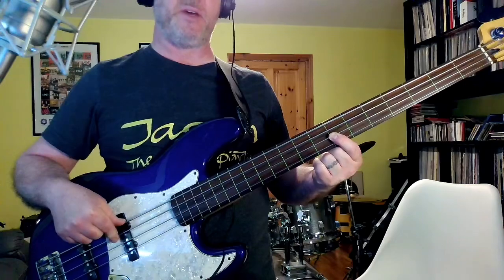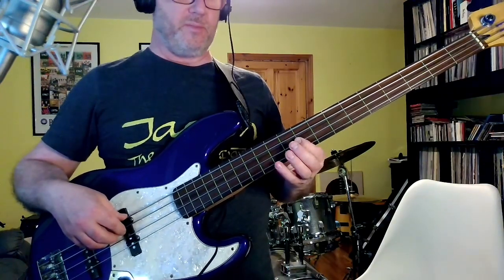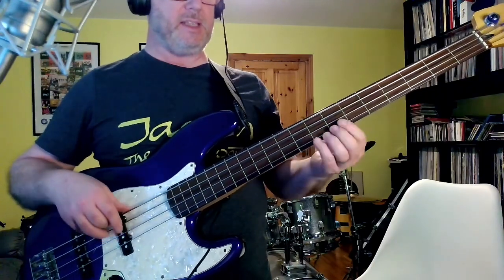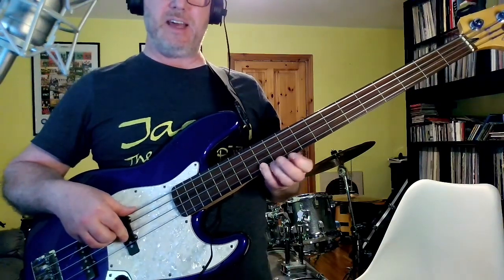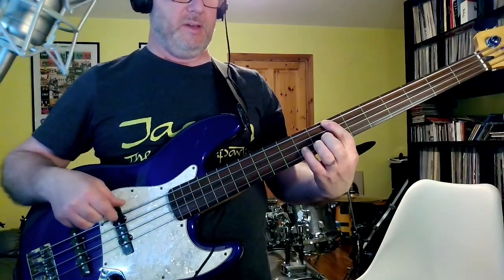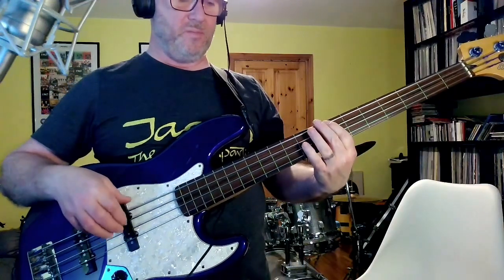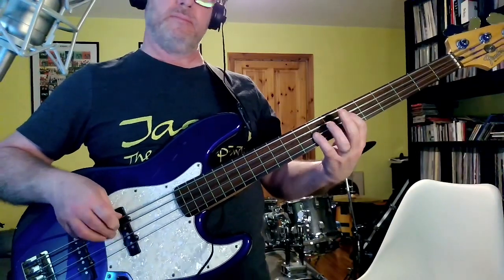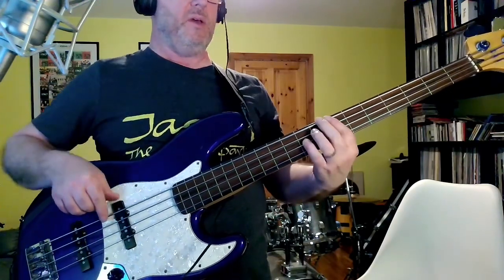Taking Drum Bass Tutorial Part 2 - Prechorus. Mick Karn/ Japan